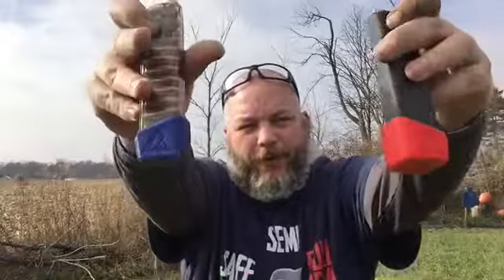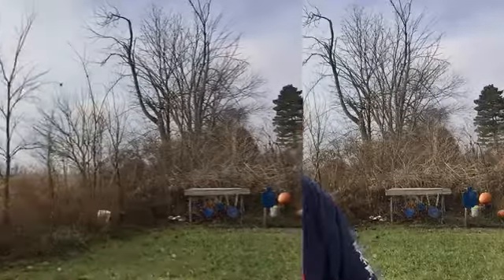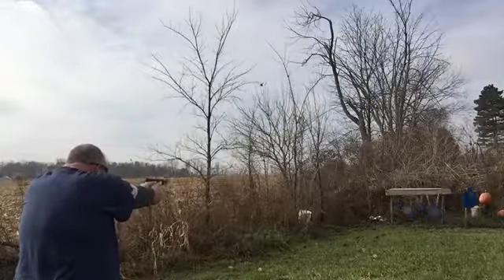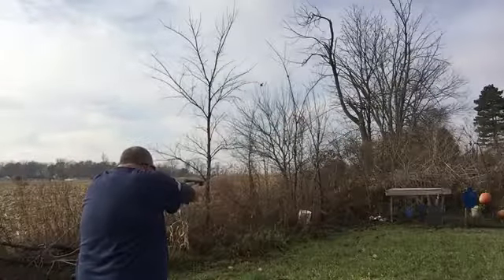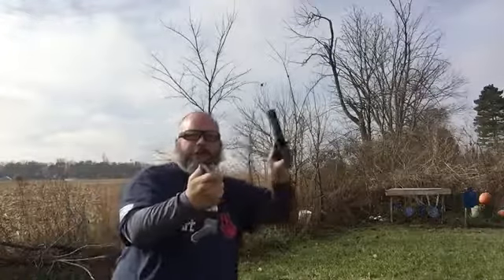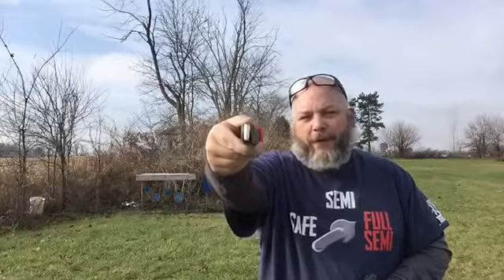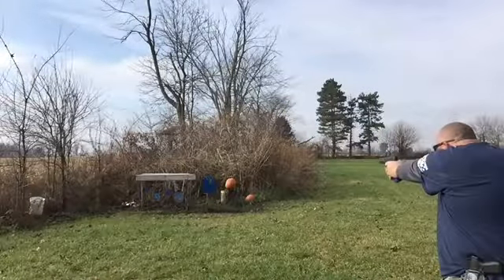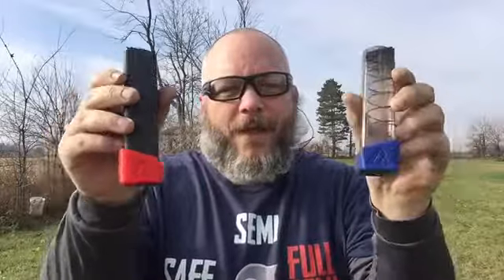Cain Arms LLC Glock mag extensions (shooting)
Testing out the Cain Arms LLC Glock magazine extensions.

Amazon Storefront